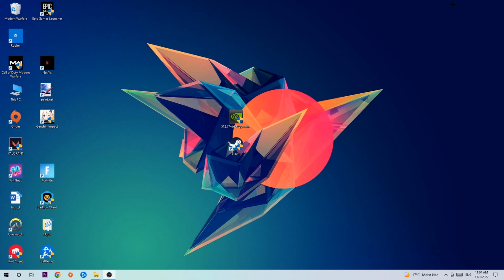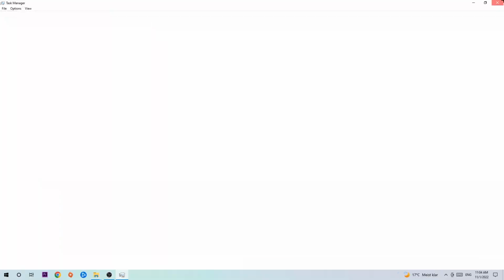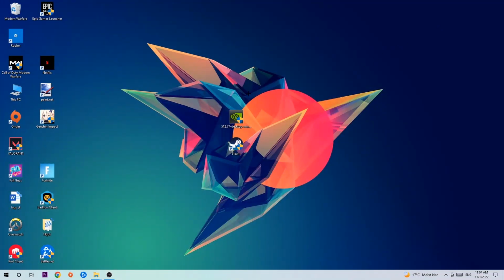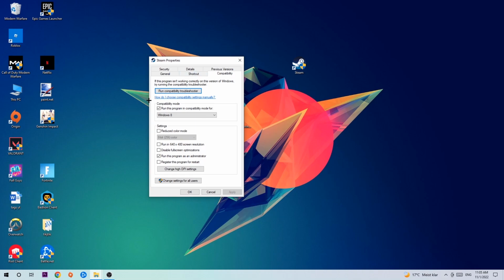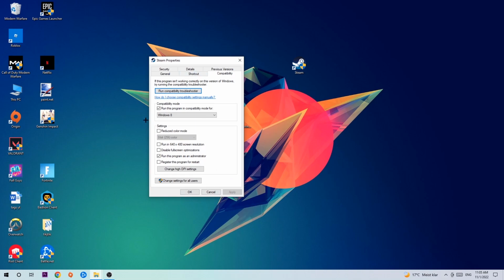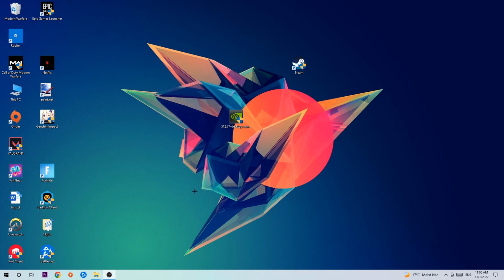Europa Universalis 4 – Fix Not Launching – Complete Tutorial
how to fix Europa Universalis 4 not launching fix,
Europa Universalis 4 not launching fix,